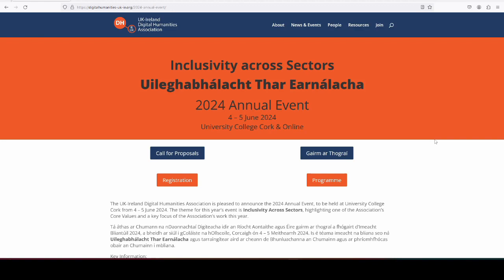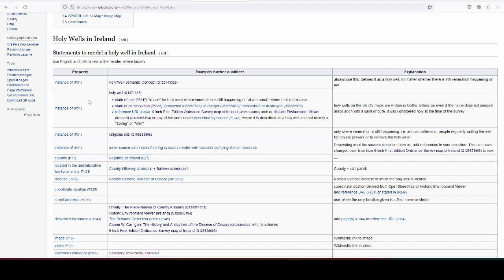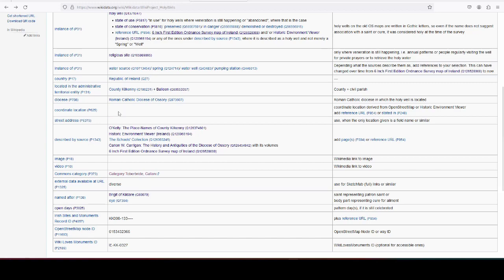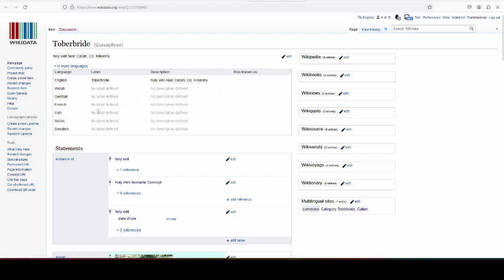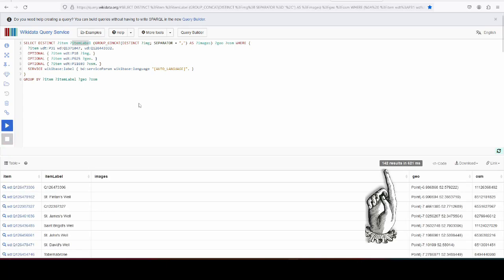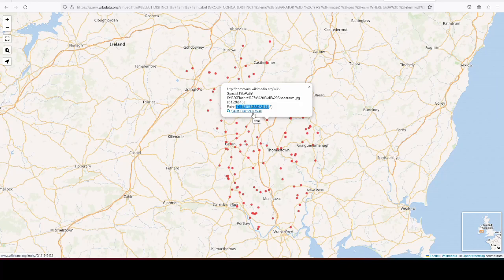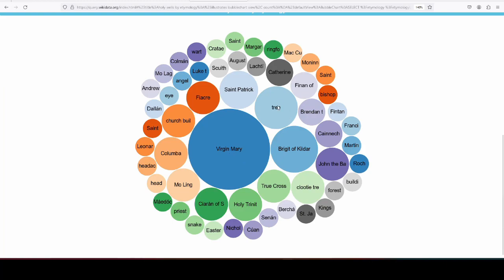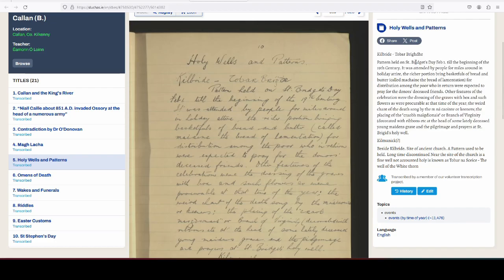A holy well survey as linked open data (LOD)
In this video, I talk about my most recent project to create a F.A.I.R. open database for holy wells in Co. Kilkenny using wikdiata, wikimedia and other more or less open sources and platforms. You can adapt this for any other county or group of monuments or topics, of course.

And I'm still finding more of them in the written sources...

Chapters
00:00 Introduction
00:28 Why open data?
00:58 What is FAIR data?
02:14 Kilkenny holy wells on Wikimedia
03:27 LinkedOpenData (LOD) on Wikimedia
04:35 Uploading to Facebook is not FAIR
05:47 Wikidata:WikiProject HolyWells
07:02 How to structure a Wikidata entry for holy wells in Ireland
20:15 Example 1: Toberbride near Callan
23:11 Example 2: St Augustine's Well in Callan
25:41 More linked data on Wikimedia
27:09 Searching and filtering the wikidata database using SPARQL
27:58 My definition of "holy well"
29:29 Using the wikidata query building for quality control
33:29 Visualising the results in different ways: table, map, image grids etc
34:47 Marking coordinate locations as estimated locations on wikidata
36:12 Creating a diagram by number of occurences of etymology of holy well names
46:34 What's left to do?